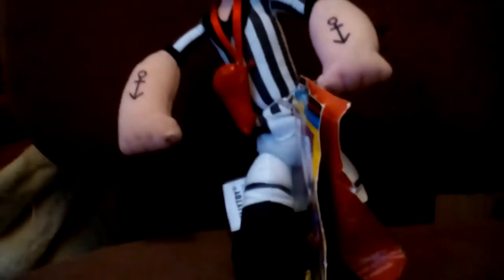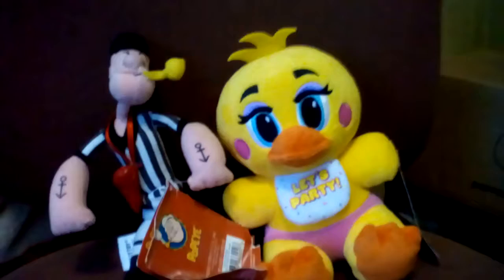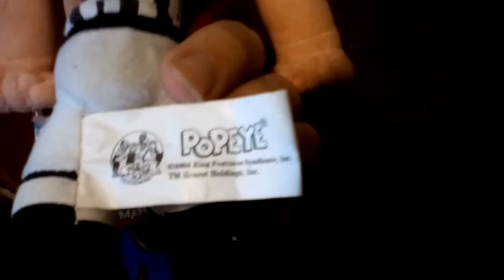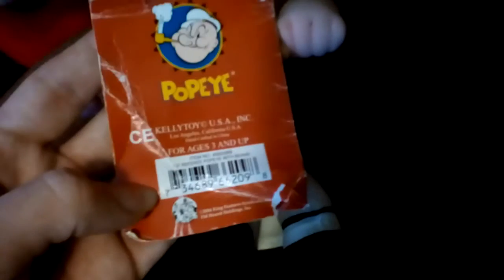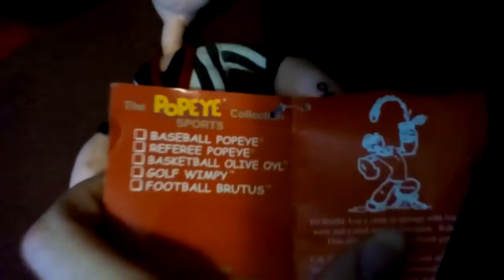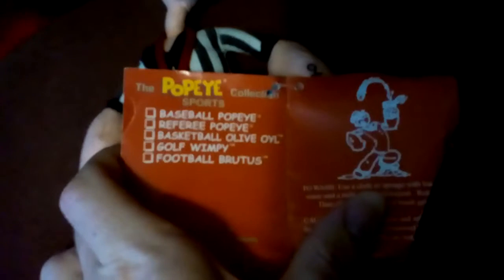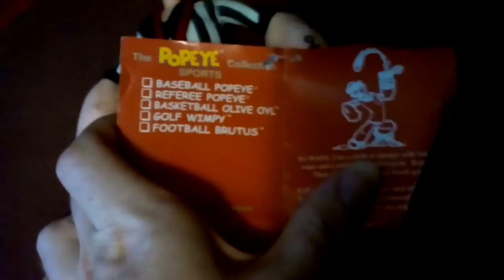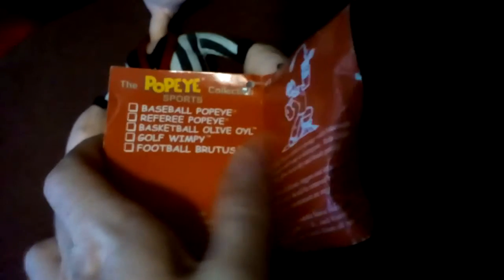Referee Popeye 2004 plush review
So I got this new plush to add  my collection so more videos soon.